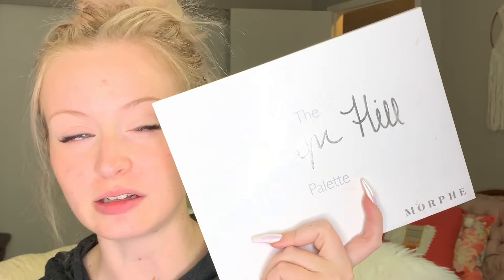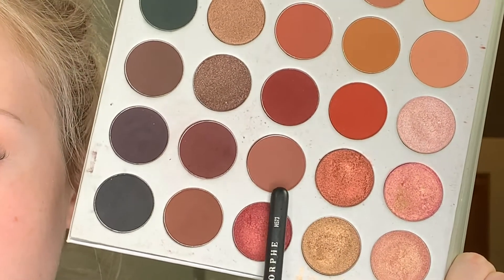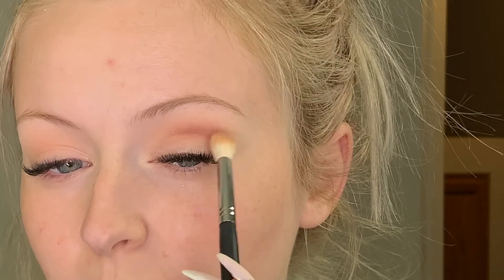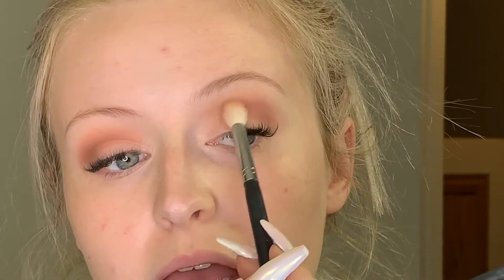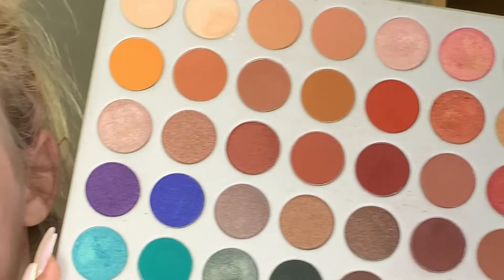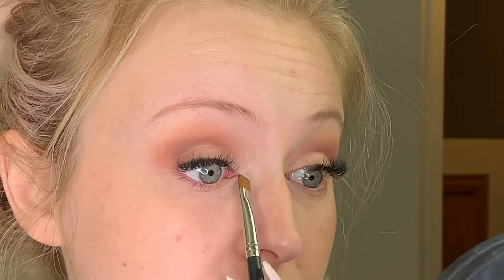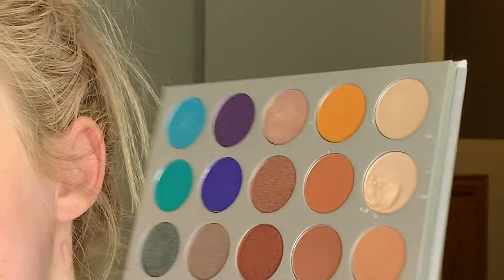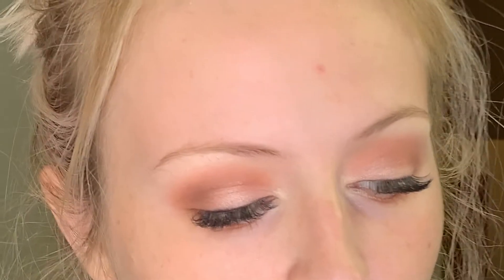Easy bridal makeup tutorial 💍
Today’s videos is an easy bridal tutorial! I do this look on a lot of my clients and I also think this is a great very day look. Bridal makeup isn’t as scary as it sounds and it normally very easy to create a beautiful look!